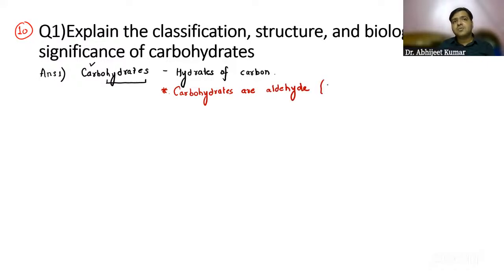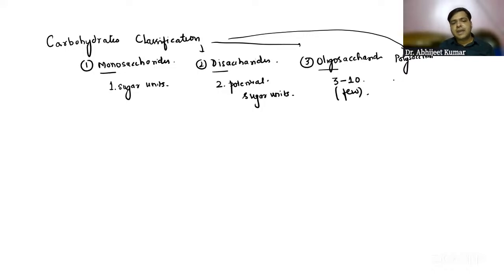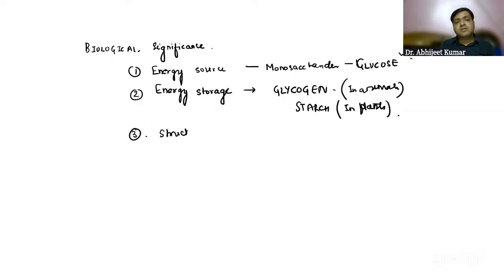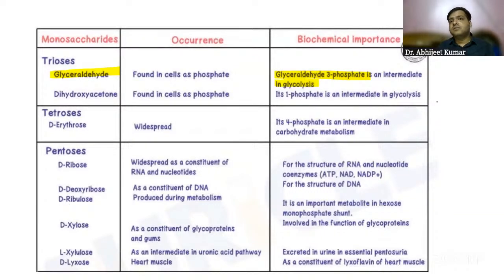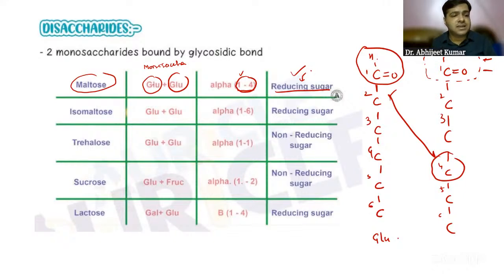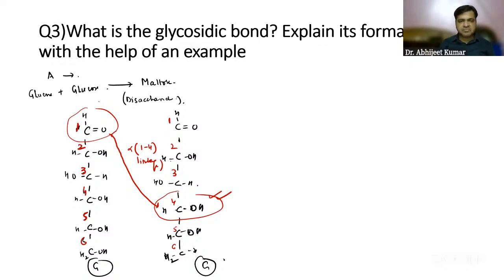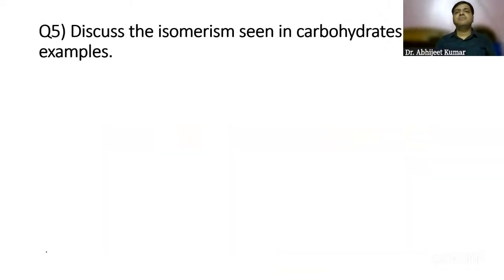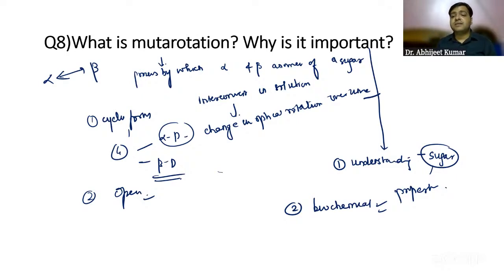Biochemistry live class for 1st internals about Carbohydrate Chemistry 1 by Dr.Abhijeet